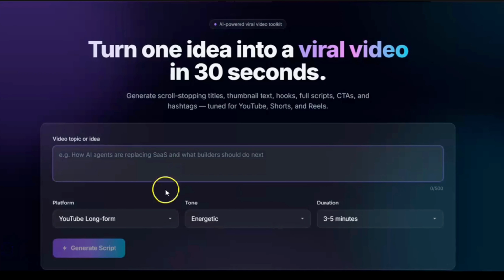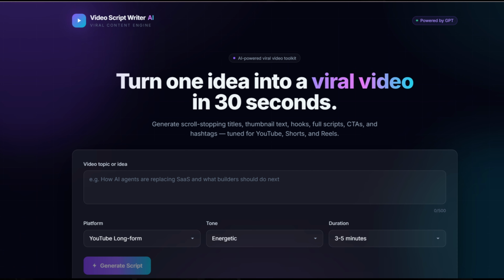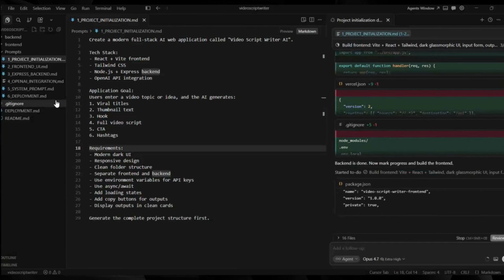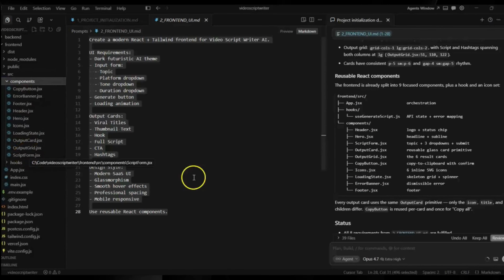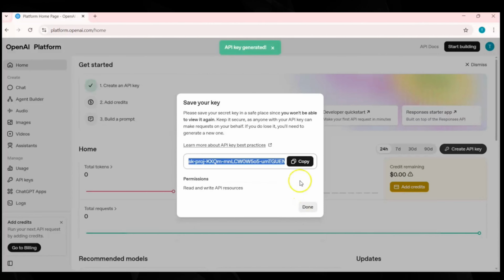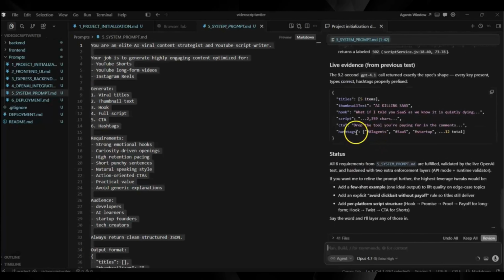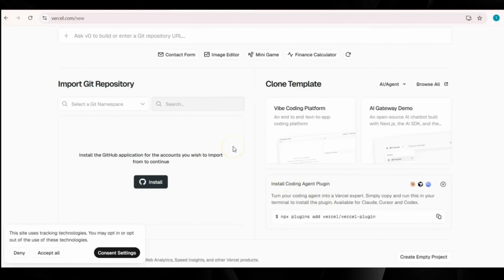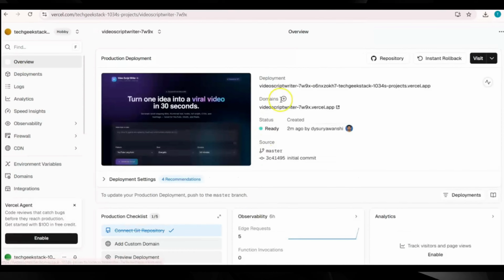Build an AI Video Script Generator App with Cursor AI + Claude | Full Project & Deployment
🚀 Build Your Own AI Video Script Writer Application

In this video, I build a complete AI-powered Video Script Writer application using Cursor AI, Claude Sonnet, React, Node.js, Express, OpenAI API, and Vercel.

The application generates:
✅ Viral Titles
✅ Thumbnail Text
✅ Hooks
✅ Full Video Scripts
✅ Call To Actions (CTAs)

Topics demonstrated:
• The Future of Software Engineering With AI
• Discipline Will Make You Unstoppable
• Why 99% of YouTubers Never Grow
• How AI Agents Are Replacing SaaS

🔥 What you'll learn:
• Using Cursor AI for development
• Prompt Engineering for AI coding
• React + Tailwind frontend development
• Node.js + Express backend development
• OpenAI API integration
• Environment variable setup
• Vercel deployment
• GitHub integration
• Building AI-powered applications from scratch

📂 Source Code & Prompts:
GitHub Repository:

Share your AI app ideas in the comments.